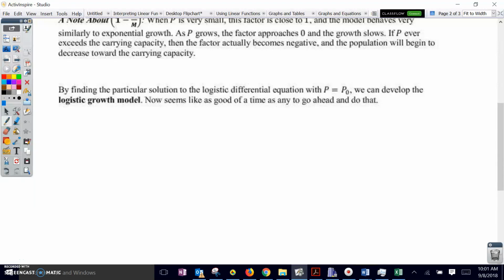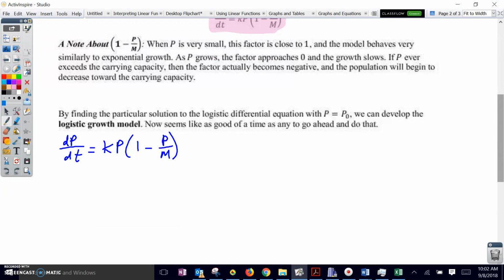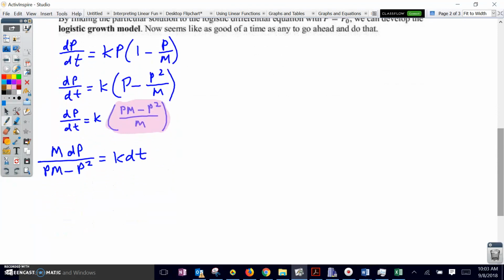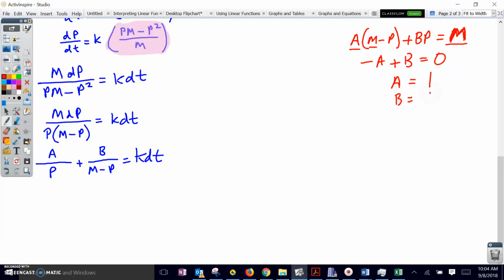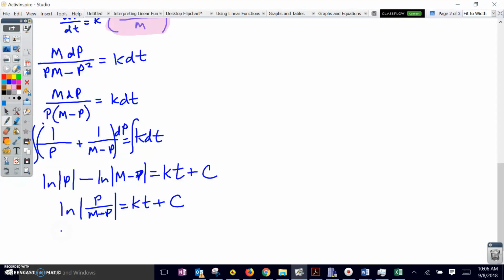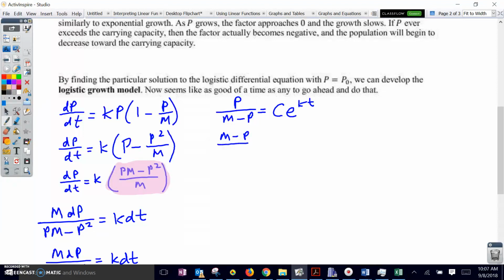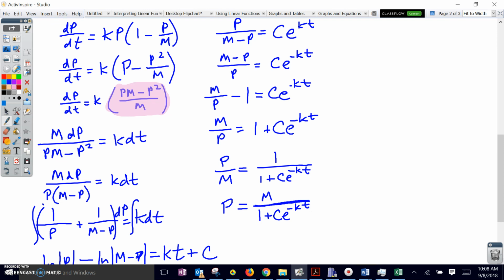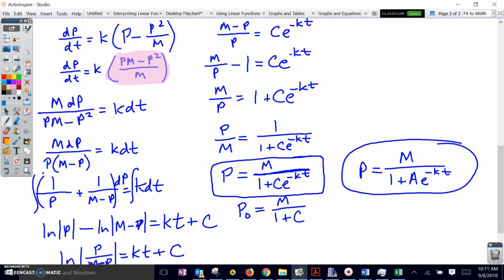Logistic Growth Model Development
This video was created as a supplement to in class instruction for my AP Calculus BC class. It develops the general logistic growth formula from a basic logistic differential equation with a given initial condition.